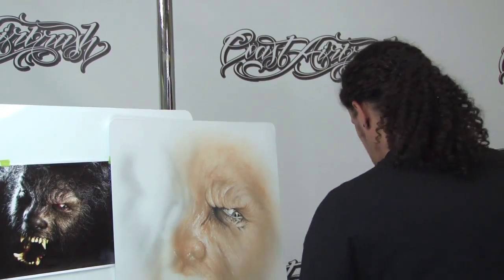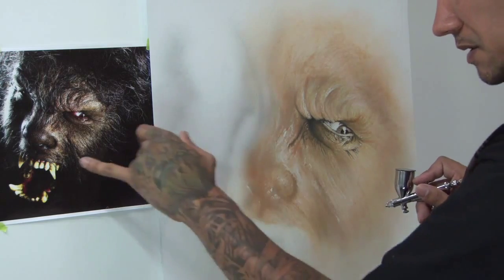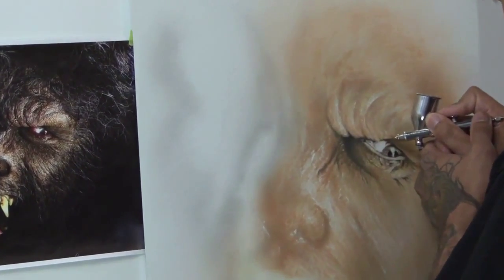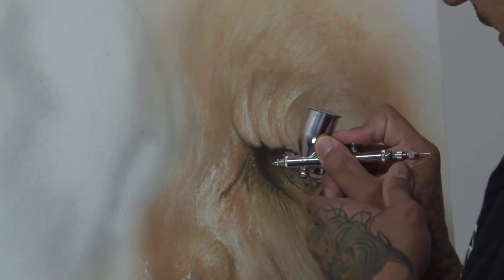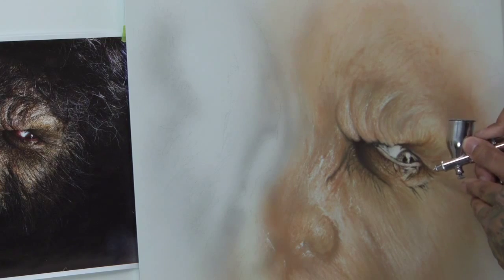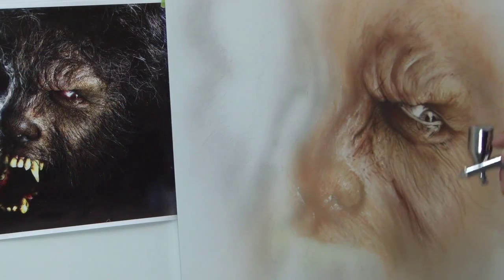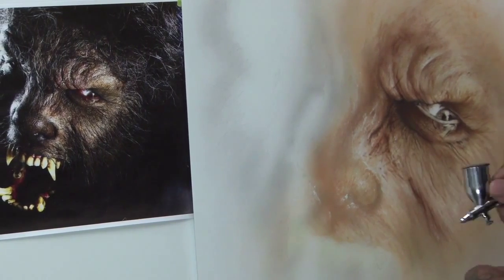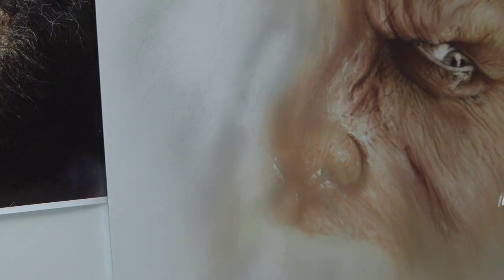Airbrush colors for professionals